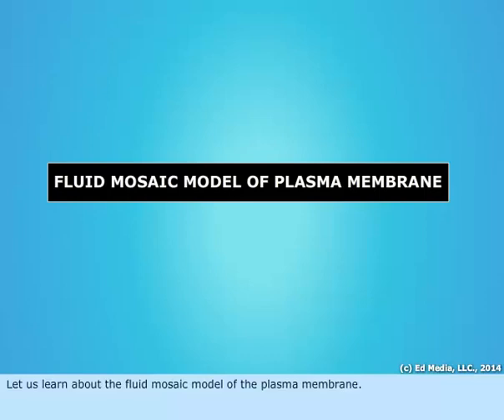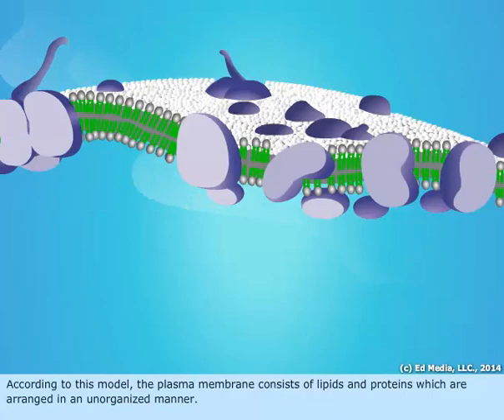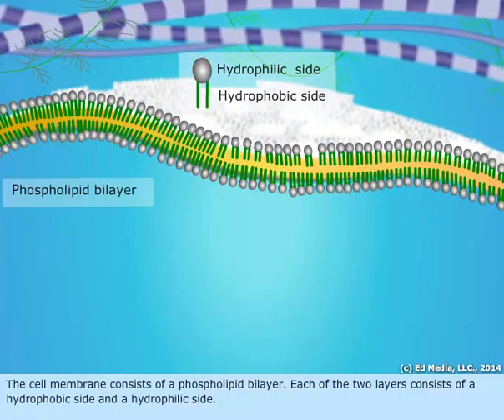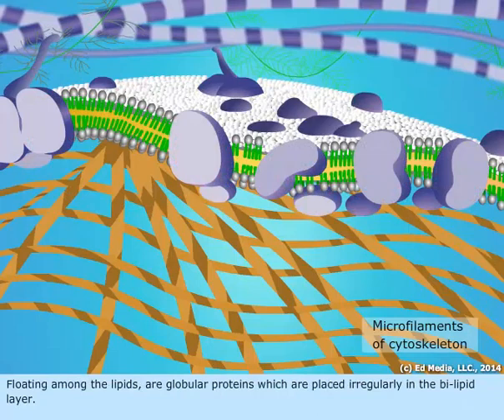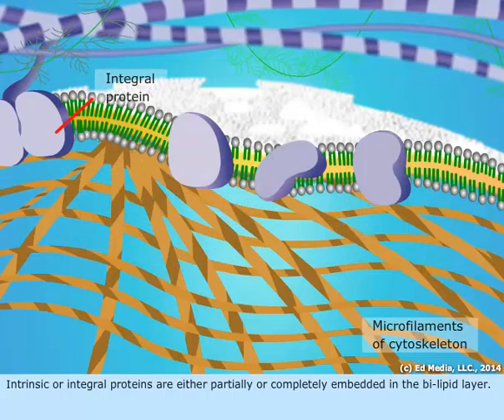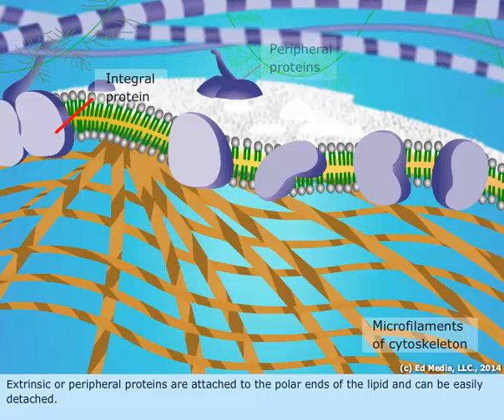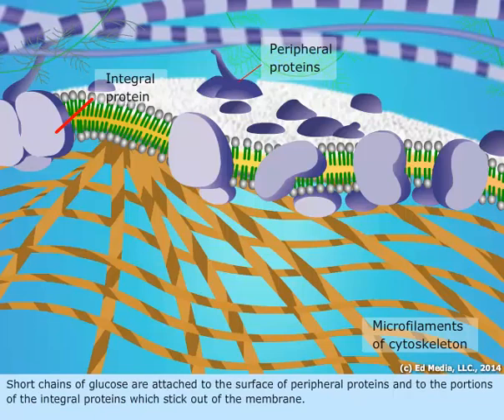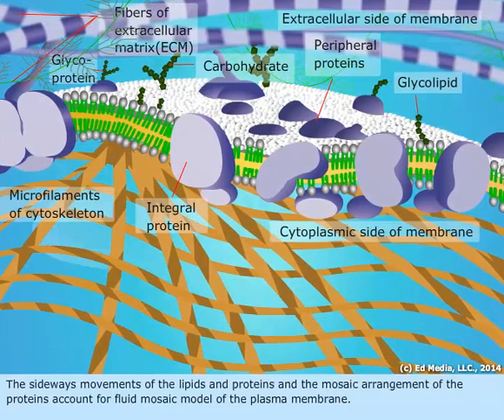Fluid Mosaic Model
This video describes the fluid mosaic model of plasma membrane.